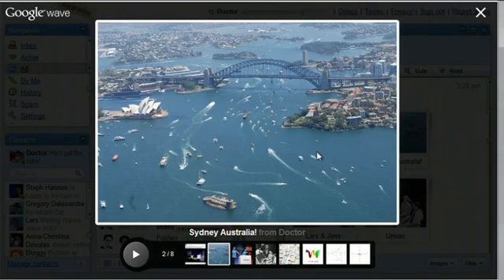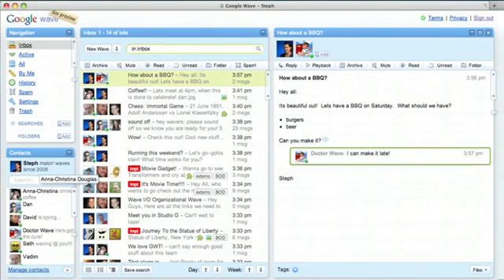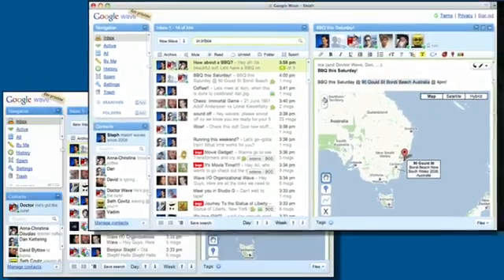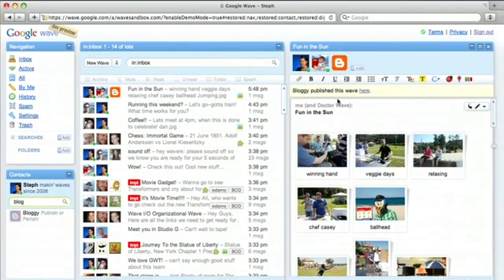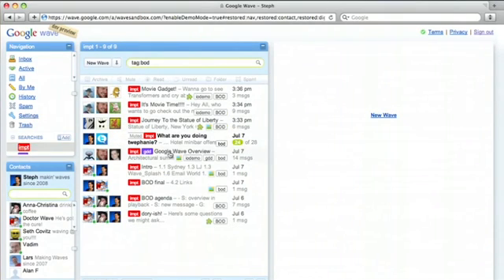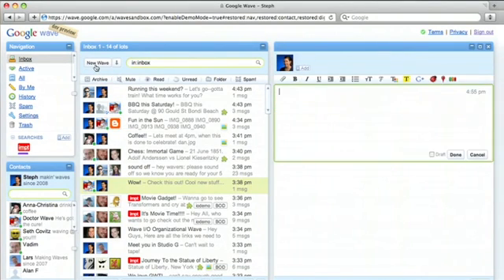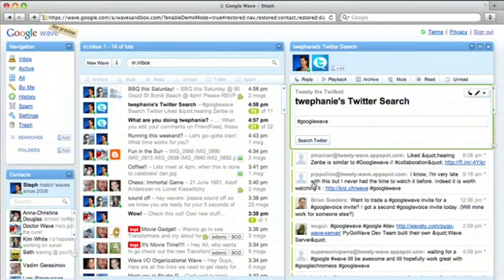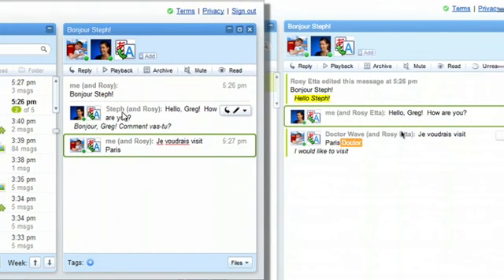Google Wave Overview2